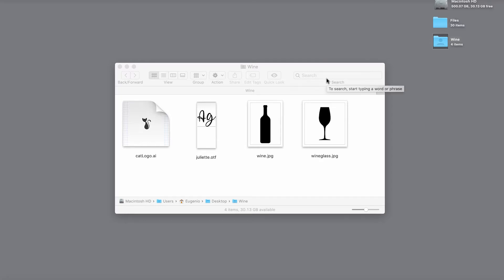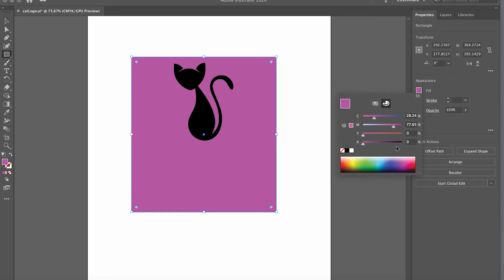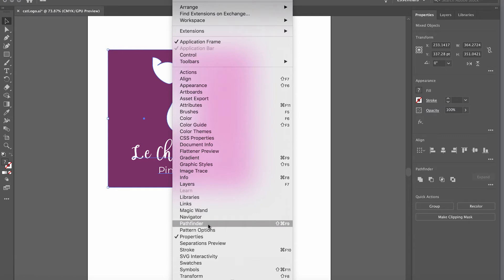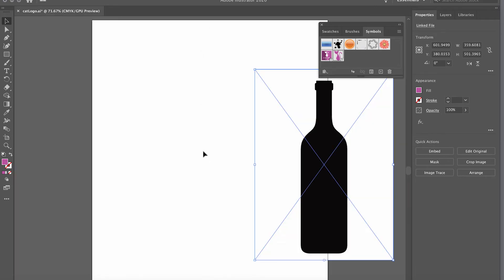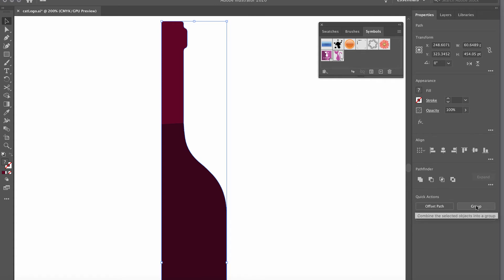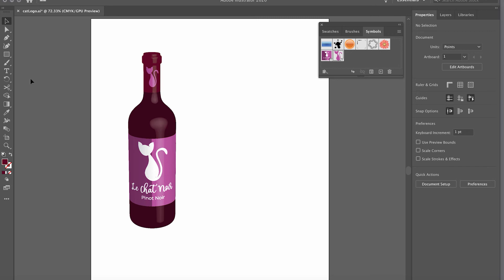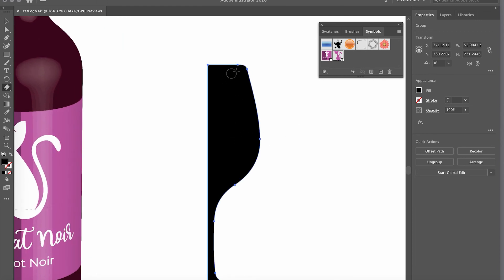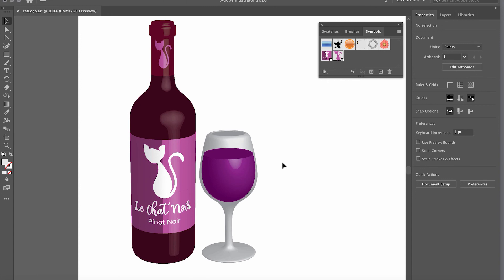How to design 3D elements in Illustrator CC 2020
In this video you can learn how to design 3D elements using Illustrator CC 2020

My name is Eugenio Solis de Ovando M.A,
I am a web and graphic designer, photographer and software trainer based in the Metropolitan New York area.

This video is part of the certificate programs that I teach at Pace University in New York City, for more information about the programs you can visit this link